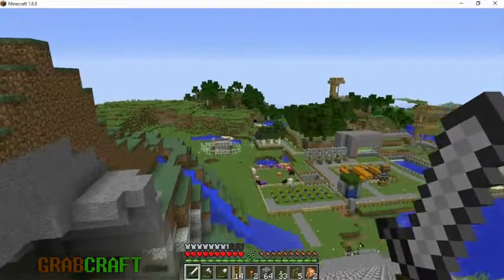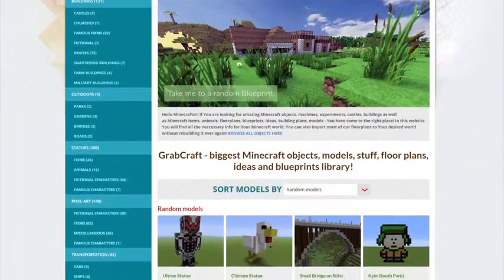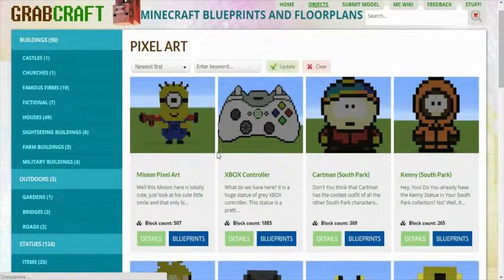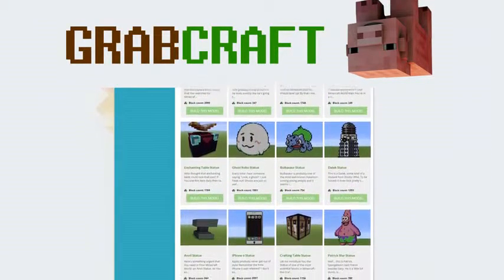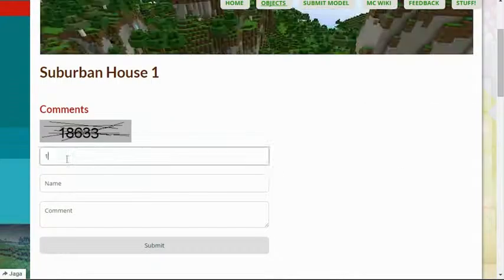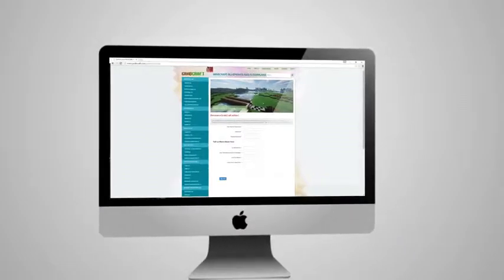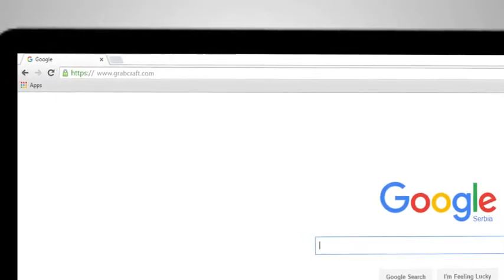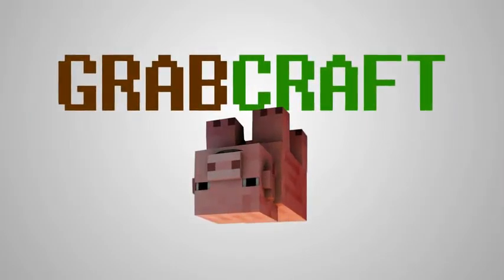Searching for Minecraft how to make blocks in minecraft or blueprints and online floorplans?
to find hundreds of blueprints and online floorplans online!

Do You like building in Minecraft game mode, but are struggling to find building ideas? Your problems have never been solved this quickly! You can find the biggest selection of different pixel art blueprints and online floorplans for Minecraft game mode! We have blueprints and online floorplans for houses and castles, superheros and cartoon characters, pixel art, hangars and hospitals, airports and air traffic control towers, giant coffee cups and toasters and huge selection of more stuff!

For example, take a look at this amazing blueprints and online floorplans: Koopa Troopa